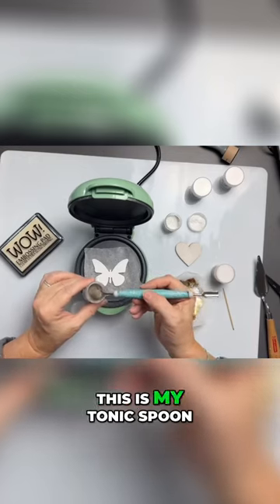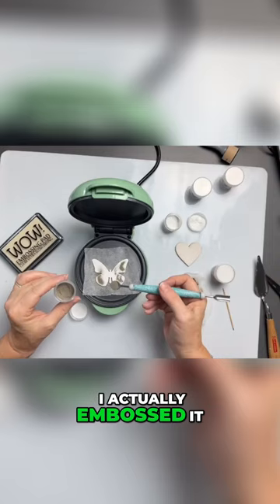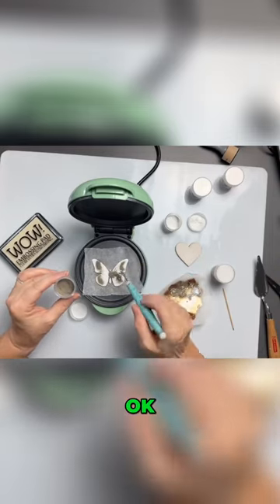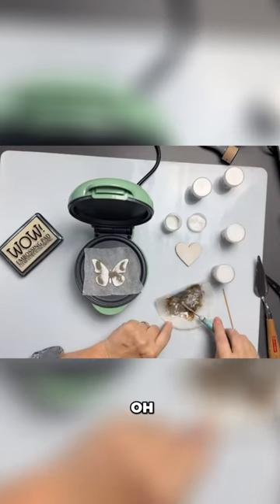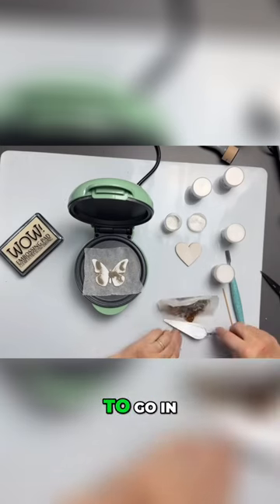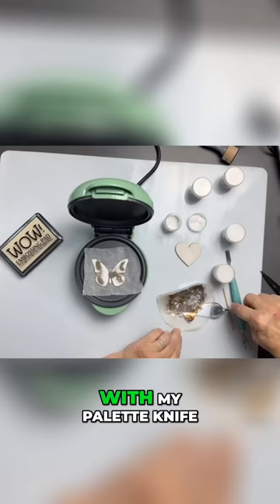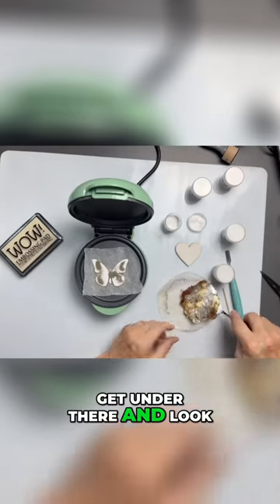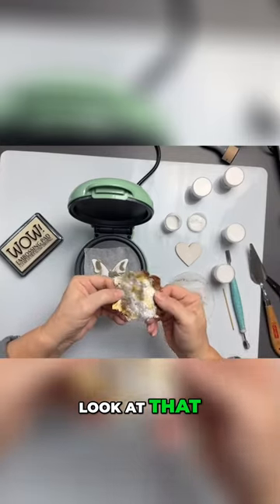Using a Pancake Maker to Recreate an Old Technique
Join me as I experiment with my NEW gadget... I LOVE IT !
An old technique that i never get bored of  !!

• WL01-WL01 WOW! Opaque Bright White

• giles and Posner pancake maker
[ Amazon UK ]

[ Amazon UK ]

• Scrapbook.com - 8.5 x 11 Chipboard - 1X Heavy - 50pt - White 2 Side - One Sheet

[ Amazon US ]

Shopping with the above links will not cost you anymore, but it will help me to continue bringing you these videos, thank you for your support.